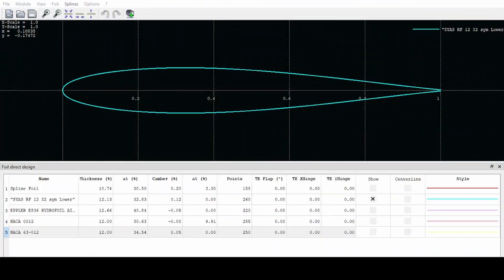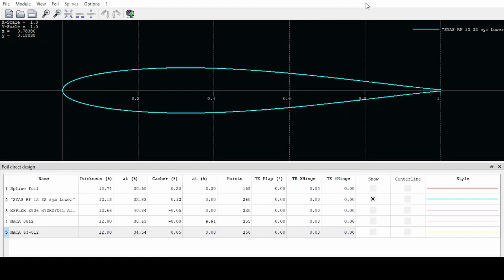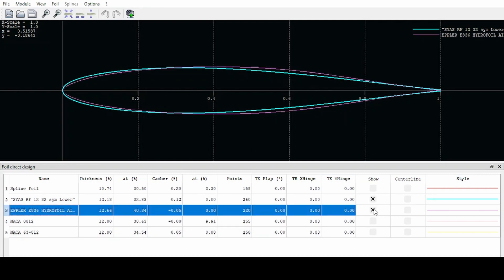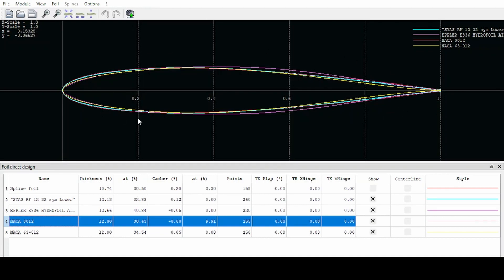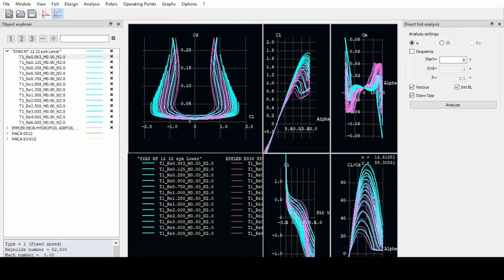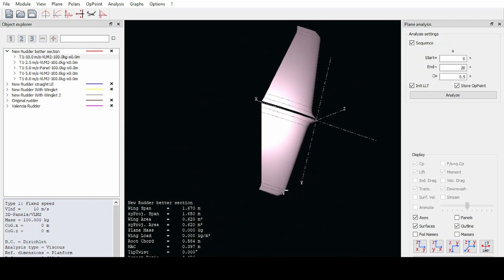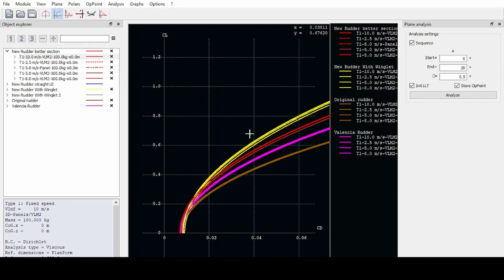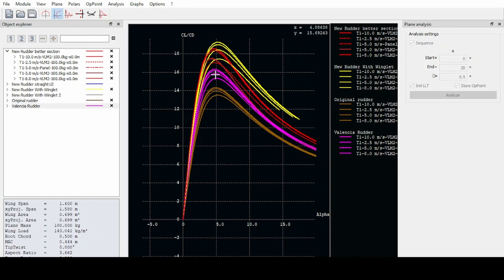Paikea's New Rudder Design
A little look into how rudders work and the work involved in designing them.There are may considerations that need to be taken into account, speed, feel, structure, and more.